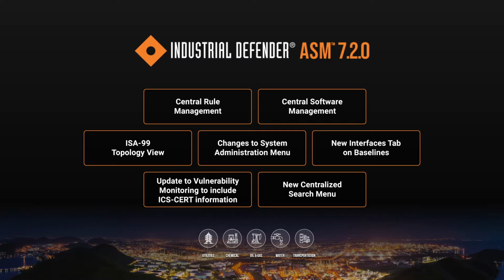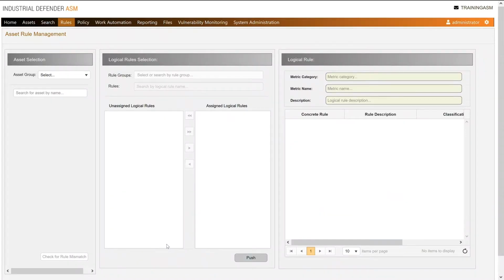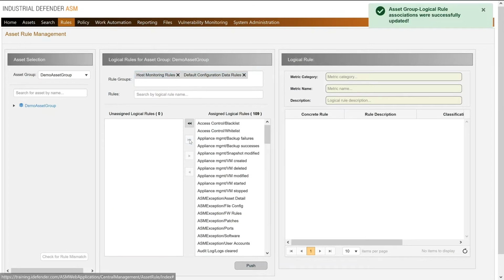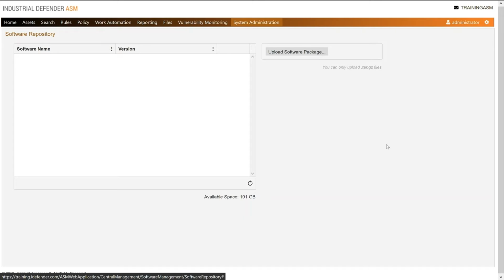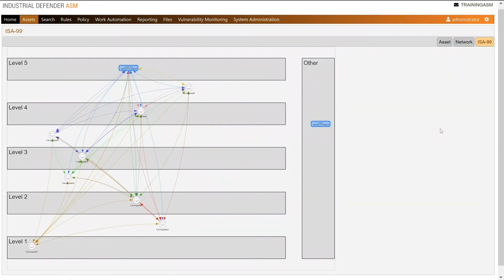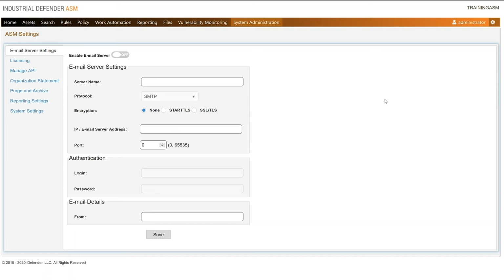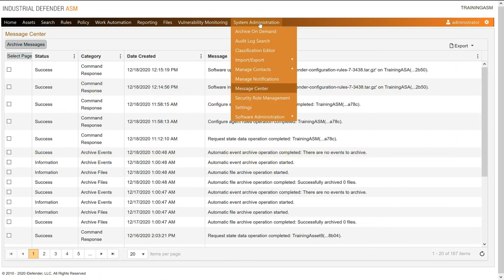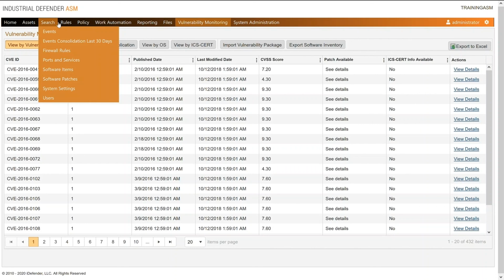What’s New in Industrial Defender Version 7.2?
In this video, we introduce seven new features in Industrial Defender v7.2, including central rule management, central software management, ISA-99 topology view, changes to system administration menu, new interfaces on tab baselines, ICS-CERT vulnerability information, and the new centralized search menu.